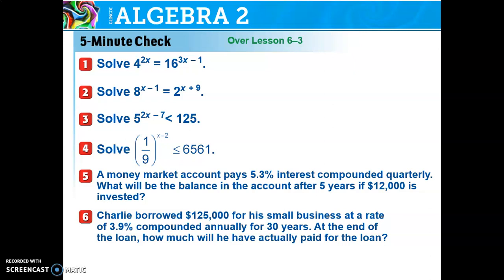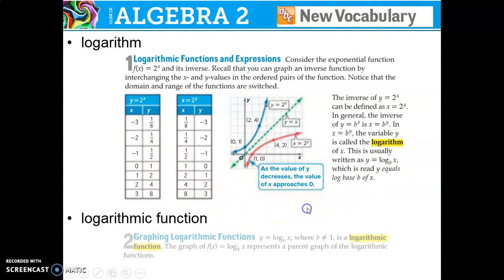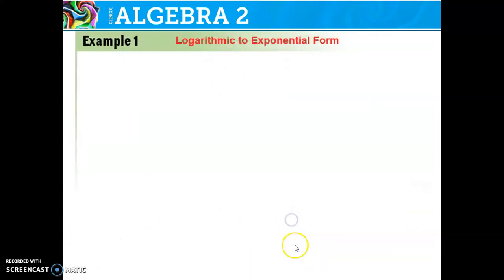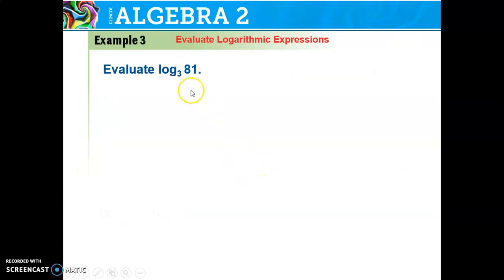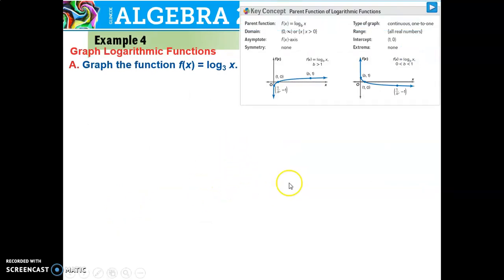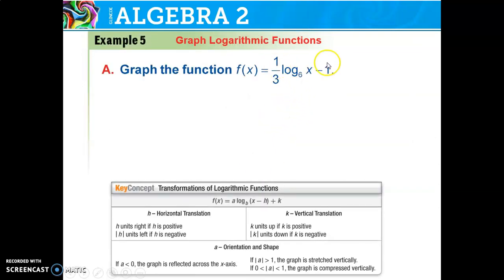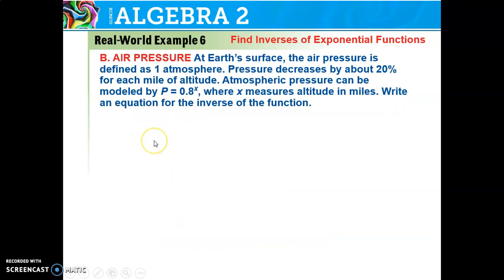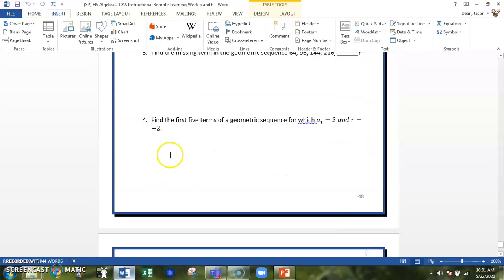6.4 Logarithms and Logarithmic Functions